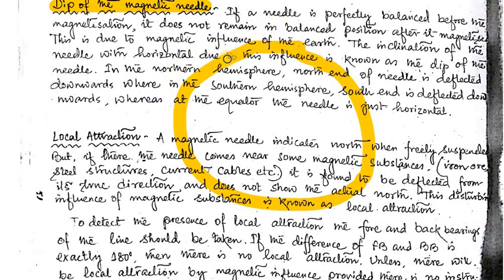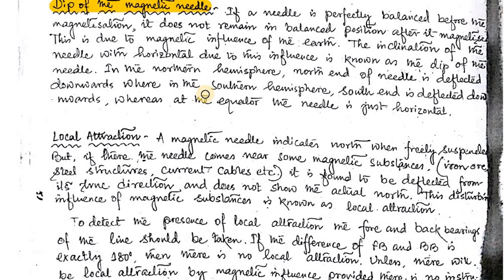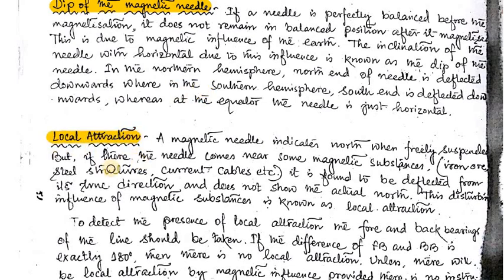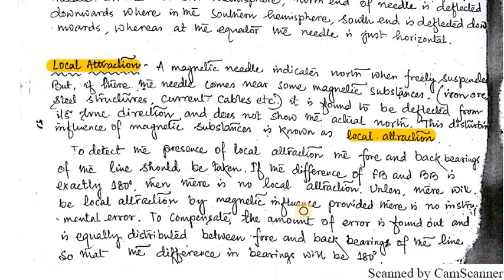#26 Dip of Magnetic needle and Local Attraction- Compass Surveying